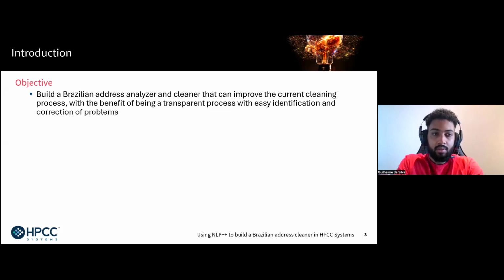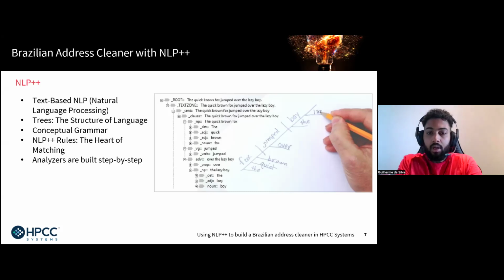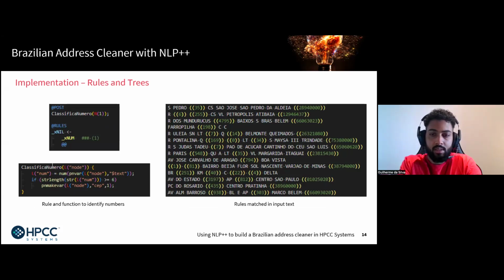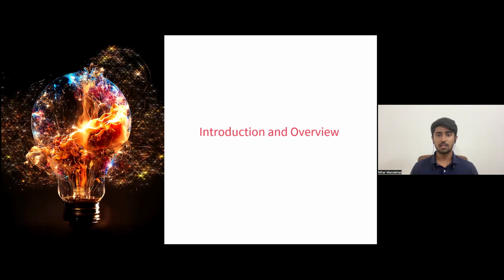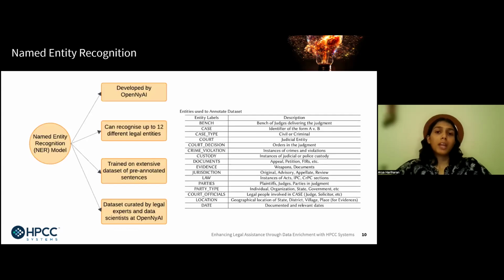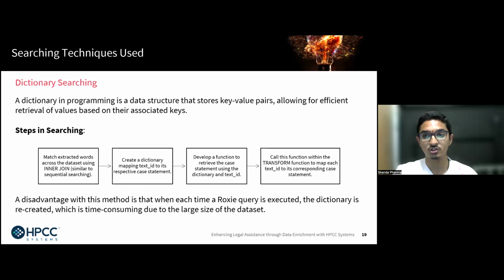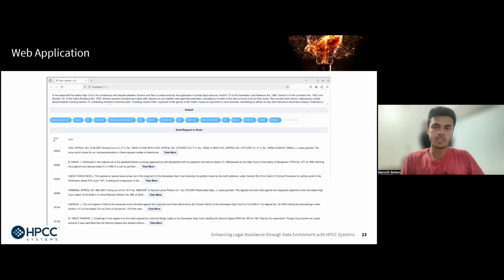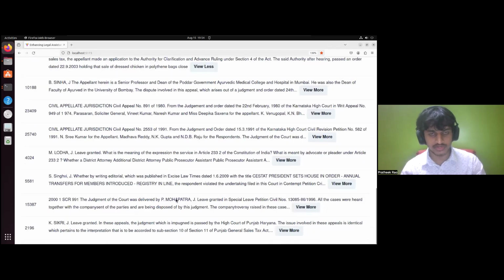2024 HPCC Systems Summit: Using NLP++ to build a Brazilian address cleaner + Enhancing Legal...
This joint presentation includes two talks involving NLP++ with HPCC Systems.

Using NLP++ to build a Brazilian address cleaner in HPCC Systems - Guilherme da Silva, LexisNexis Risk Solutions

NLP++ is a new programming language specially designed to build deep text parsers. The main objective of this approach is to build a Brazilian address analyzer and cleaner that is capable of improving the current cleaning process, with the advantage of being a transparent process with easy problem identification and correction, demonstrating great potential for future use in production.

Enhancing Legal Assistance through Data Enrichment with HPCC Systems - Nihar Mandahas, Skanda P R, Manvith L B, Pratheek Rao MP, Arya Hariharan & Dr. Jyoti Shetty, RV College of Engineering

Lawyers and legal professionals often utilize digital databases to carry out research to build strong cases, provide accurate legal advice and stay informed about legal changes. However, the vast amount of data can be overwhelming, requiring strong research skills to find relevant references. To address this issue, we propose an application that enhances legal research through data enrichment using HPCC Systems.

The application leverages Natural Language Processing (NLP) to extract keywords from a case abstract entered by the user via Named Entity Recognition (NER). The application can recognize up to 12 different legal entities in any given abstract. These keywords are then used to search for case statements in a main cases dataset. The extracted keywords and their corresponding case statements are stored in a separate dataset containing 1,200,000 keywords. This dataset was sprayed onto the HPCC Systems cluster, where it was indexed for efficient reference searches. A full keyed join was performed between the keywords and the main indexed dataset to retrieve relevant references with one or more matches.  The distributed architecture of HPCC Systems enabled parallelism, thus improving search efficiency. Users can interact with the application through a web interface and after the search and retrieval process, relevant references are displayed to the user through the same interface.

The application developed demonstrates state-of-the-art performance compared to multithreaded processes in Python and Hadoop. When tested on the same dataset using a single-node local cluster, the application using HPCC Systems had an average latency of 1.7 seconds while Hadoop had an average latency of 6 seconds.  A multithreaded Python application was significantly slower, averaging 13 seconds to search a dataset of 300 records using five keywords.

The proposed application enhances legal research efficiency and accuracy by using NLP for keyword extraction and leveraging HPCC Systems for rapid data retrieval, ensuring quick and relevant reference searches. Among those who will benefit from this application are lawyers who wish to simplify the task of finding relevant legal references, academics and law students who usually conduct extensive research, and legal organizations overall.